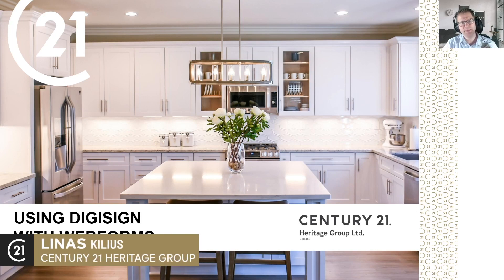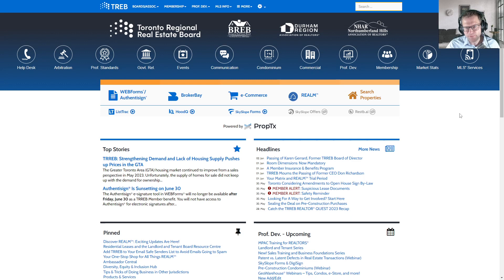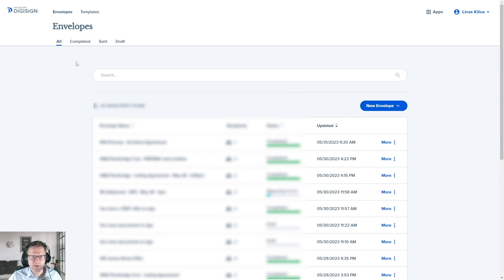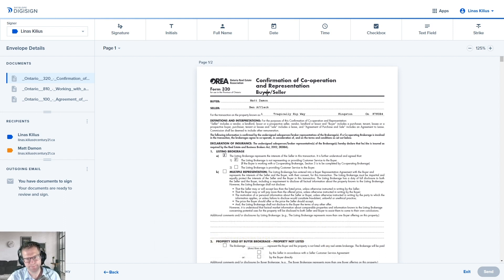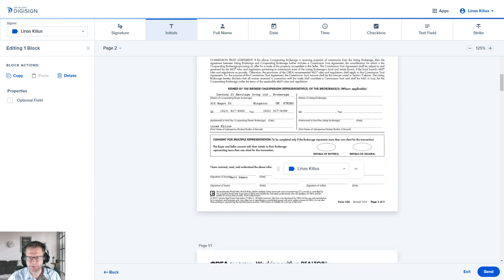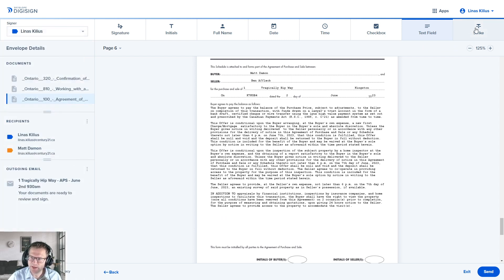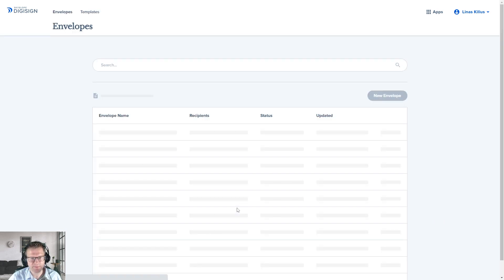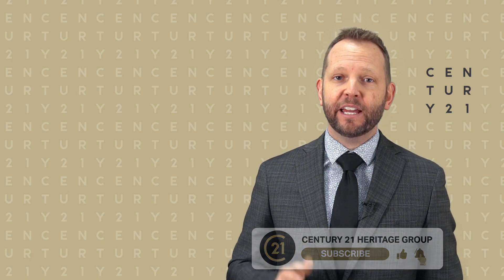Using Digisign with Webforms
Introduction to SkySlope and Digisign Seminar